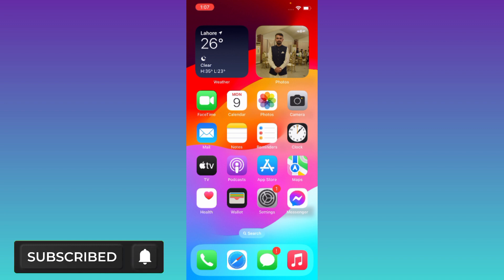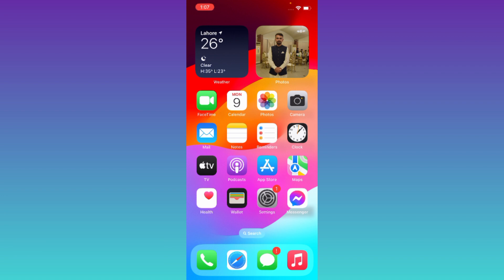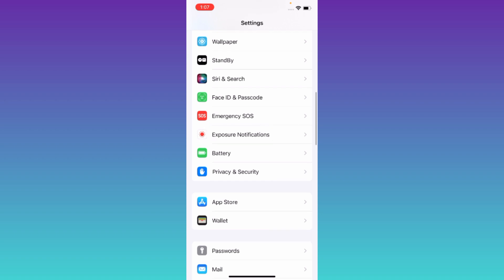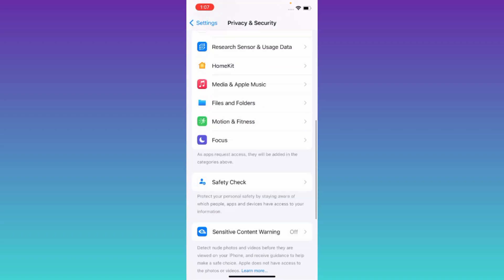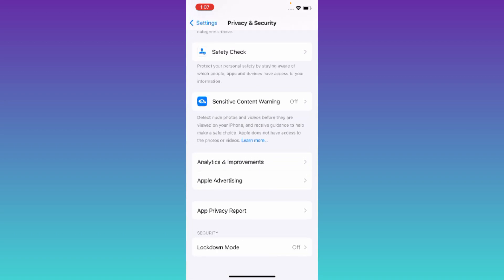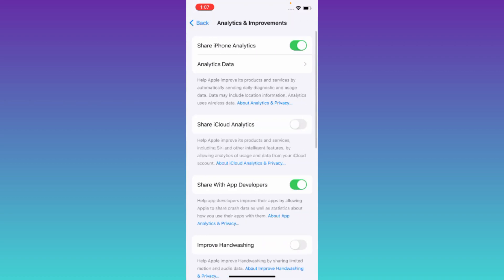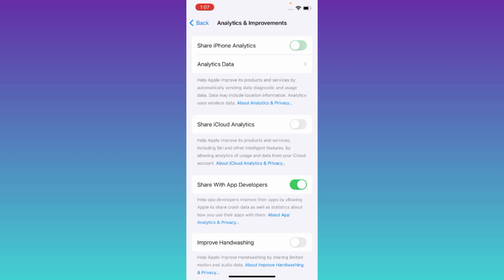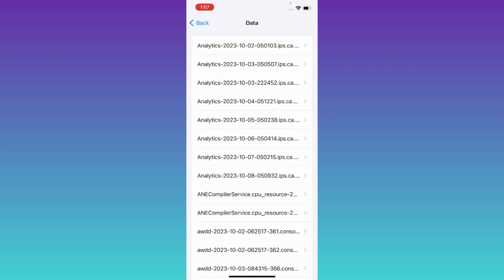How to Check Battery Cycle on iPhone (2023) | Find Battery Cycle Count on iPhone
Do you want to check the battery cycle count on your iphone in 2023? So battery cycle count means how many times your iphone has been charged during its entire life and is a very key factor specially when you are looking to buy or sell a used iphone. So in this video i have shown you a simple method to find battery cycle count of your iphone.